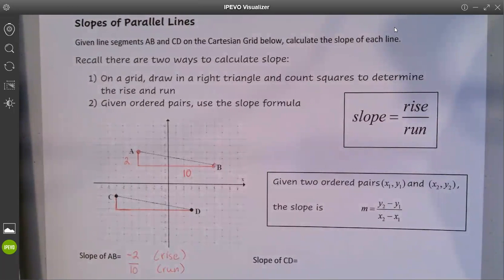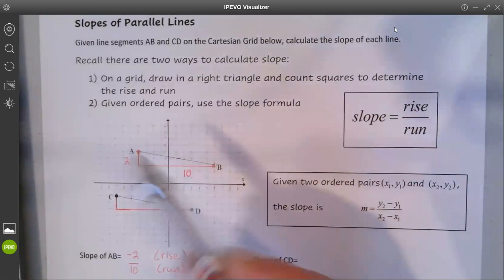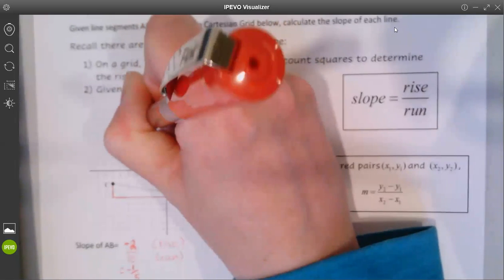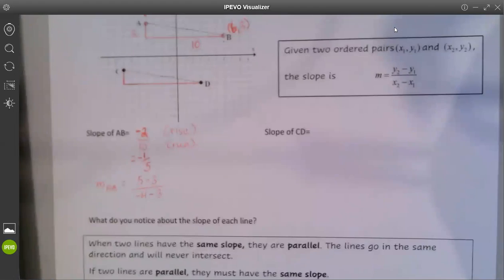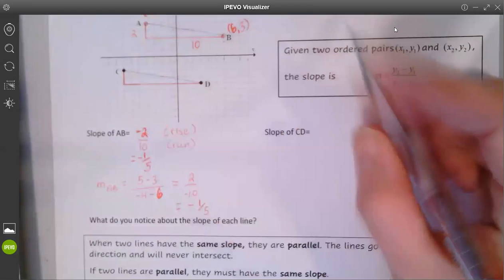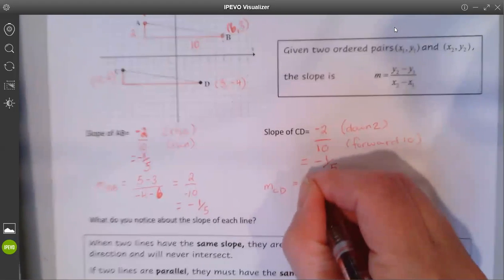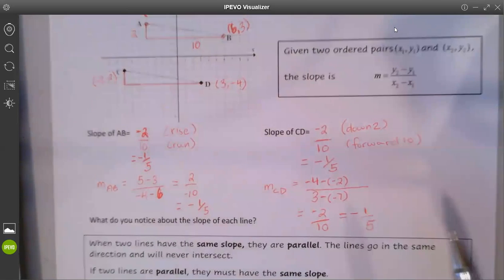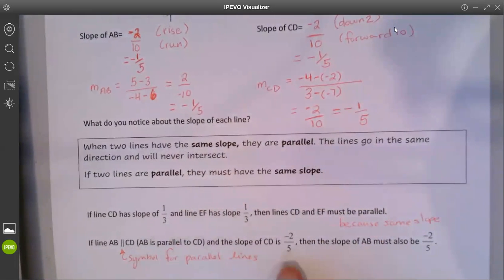10 Applied Math-Parallel Lines